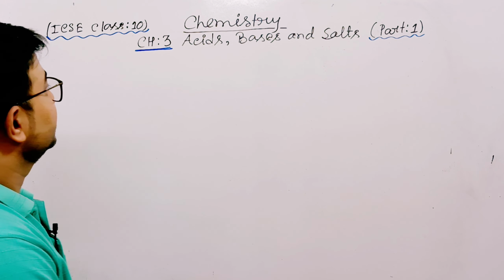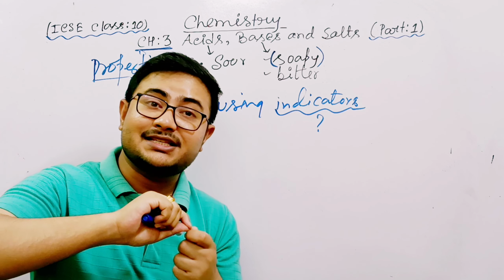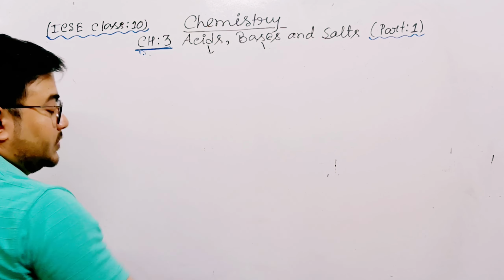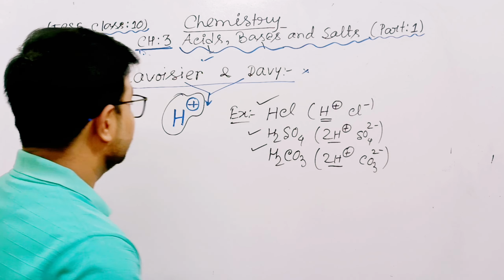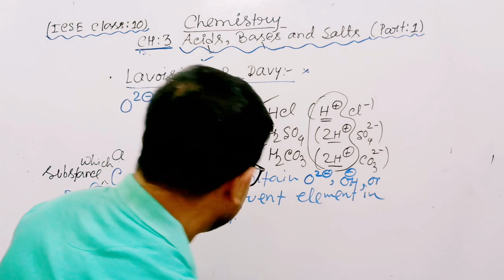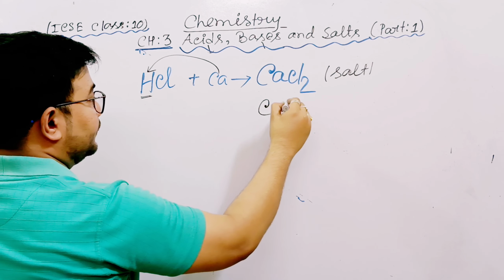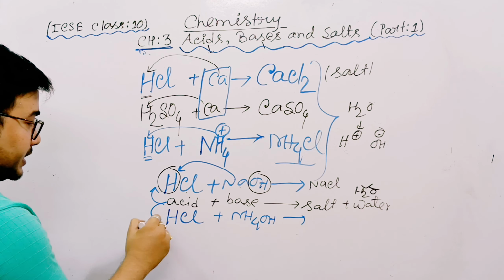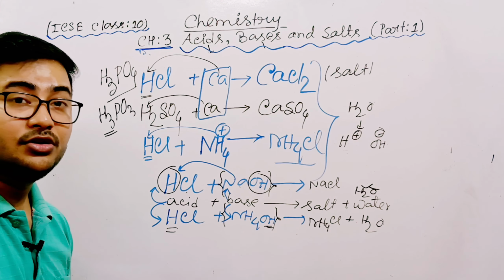PART:1 Score 98% Marks 💯 | CH:3 Acids, Bases & Salts | Important Concepts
📚 Study smart, not hard — master all acid preparations in one video!

✅ Based on latest ICSE syllabus
✅ Covers 90%+ exam questions
✅ Simple explanation (easy for all students)

IAM BISWANATH BHOWMICK, Chemistry Teacher Of An ICSE SCHOOL.
I HAVE 14 YEARS+ EXPERIENCE IN THIS FIELD.

OUR MOTTO= Our mission is to provide crystal-clear concepts and help students confidently score 80/80 marks in ICSE board exam.

🚀 Master Class Of ICSE Class 10 Chemistry Chapter 3 – Acids, Bases and Salts!

If you are preparing for ICSE Board exams, this video will help you understand the complete chapter with easy explanation, important concepts, and exam-oriented questions.

📚 Topics Covered:
✔ Definition of Acids, Bases & Salts
✔ Strong vs Weak Acids/Bases
✔ pH Scale (Very Important 🔥)
✔ Indicators (Litmus, Methyl Orange, Phenolphthalein)
✔ Chemical Properties & Reactions
✔ Salts & Hydrolysis
✔ Important ICSE Board Questions

⏰ Best For:
1 Day Before Exam Revision
Quick Concept Clearing
Scoring High Marks in Chemistry